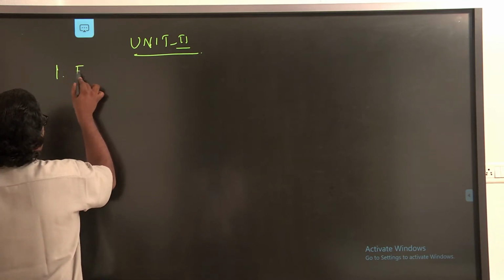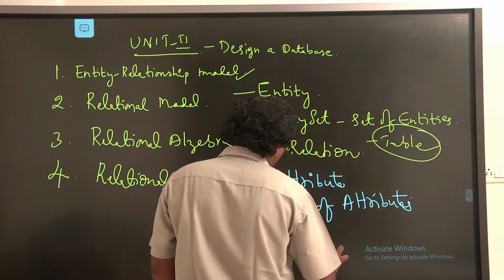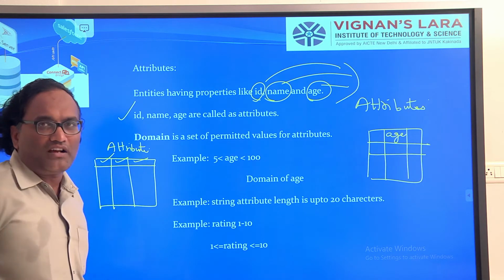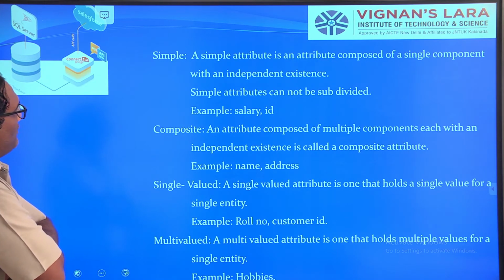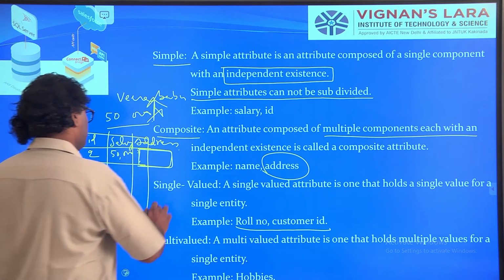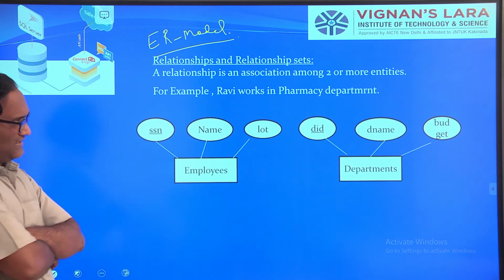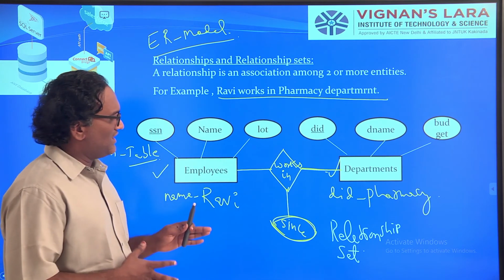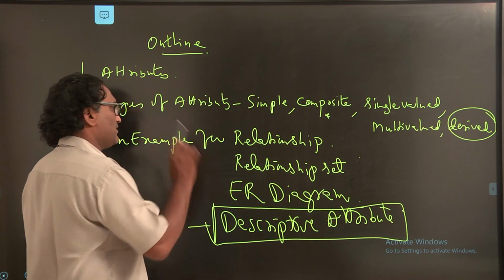Dbms Lesson 13 Attributes , Relationship, Relationshipsets